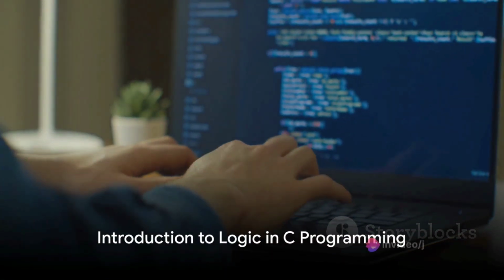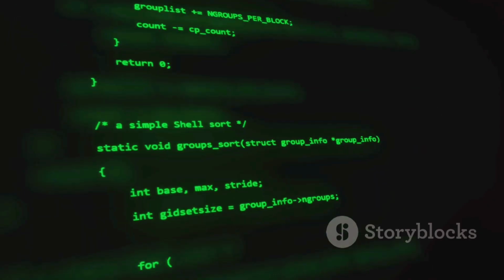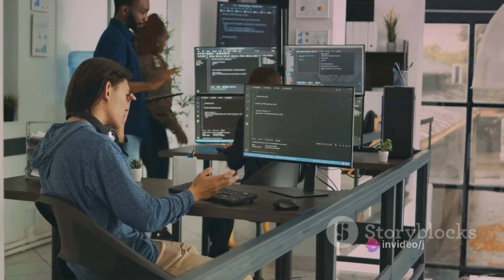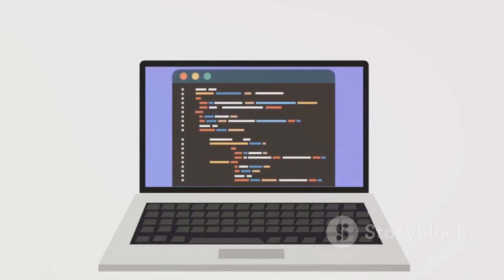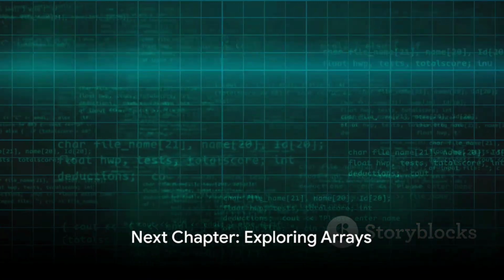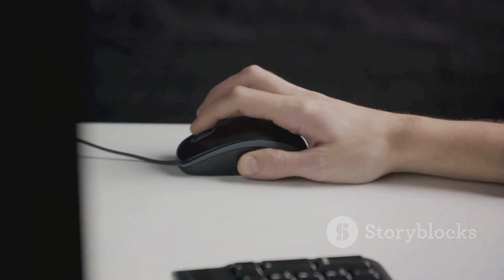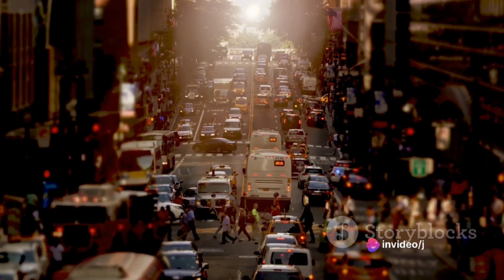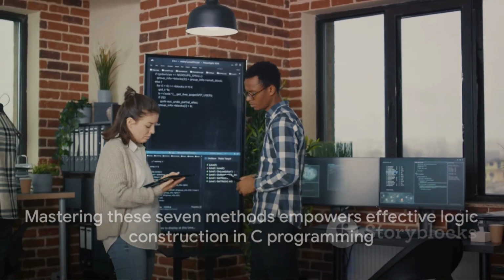7 ways to build the logic in C programming.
In this informative video, we delve into seven highly effective strategies for enhancing your logic-building skills in C programming. Whether you're a beginner or looking to sharpen your expertise, these proven programming practices will help take your skills to the next level.

Join us as we break down each technique step-by-step, providing clear explanations and practical examples to deepen your understanding. By incorporating these strategies into your coding routine, you'll not only improve your problem-solving abilities but also write more efficient and robust C programs.

Don't miss out on this insightful discussion on logic-building in C programming! Let's empower each other in the world of coding!

OUTLINE:

00:00:00 Introduction to Logic in C Programming
00:00:52 Using If Statements
00:01:44 Utilizing Switch Statements
00:02:42 Employing Loops
00:03:30 Leveraging Functions
00:04:24 Implementing Arrays
00:05:17 Utilizing Pointers
00:06:08 Applying Recursion
00:06:59 Summary